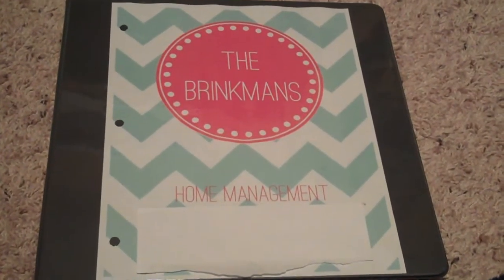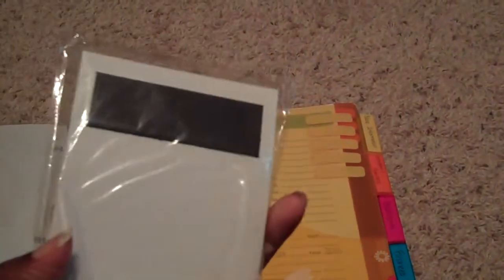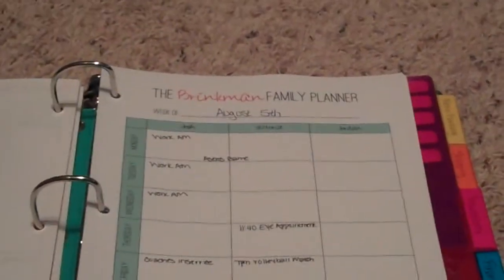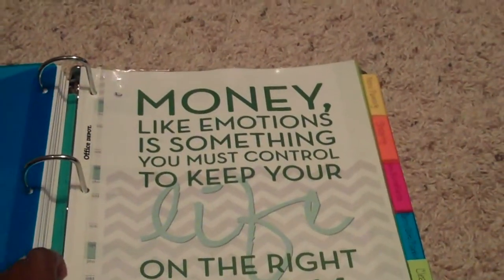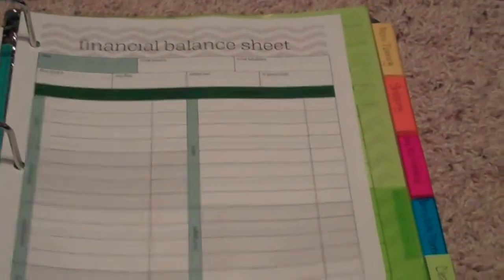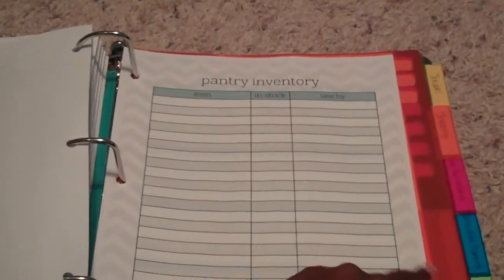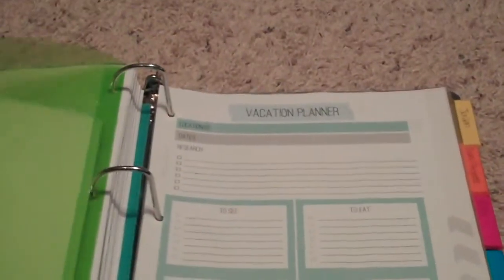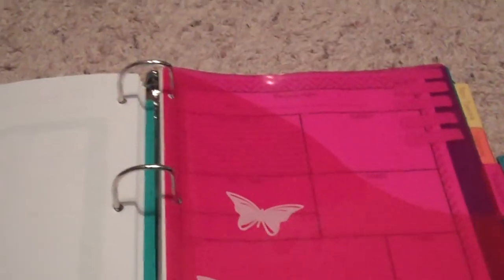home management binder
A quick look at our home management binder.